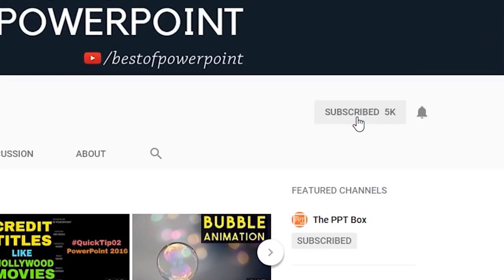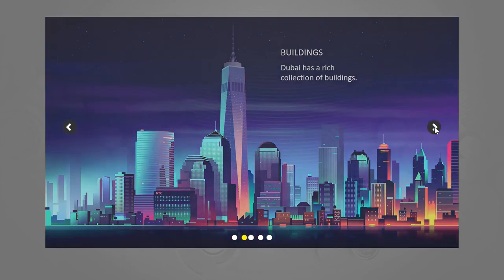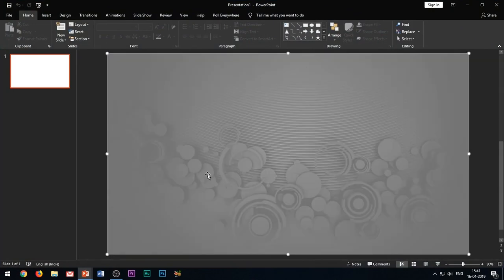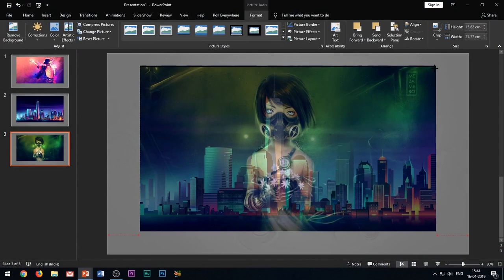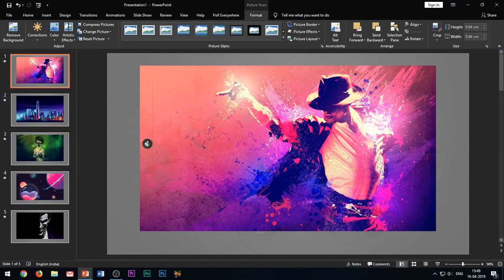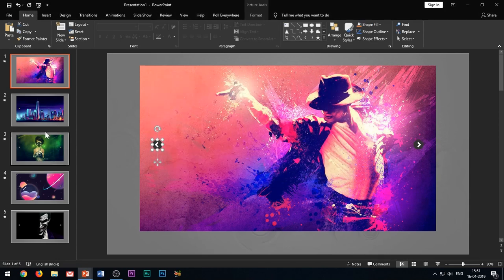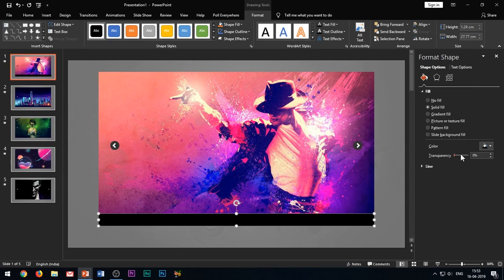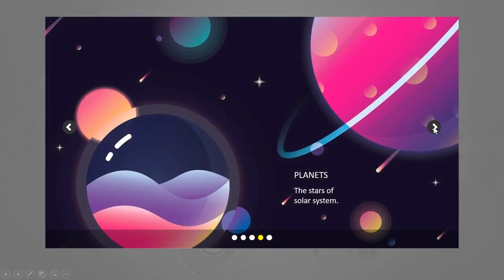Stunning Image Animation Effect using Morph Transition in PowerPoint 2019